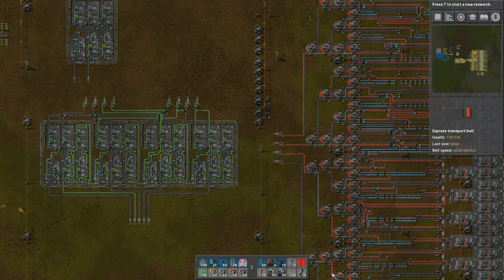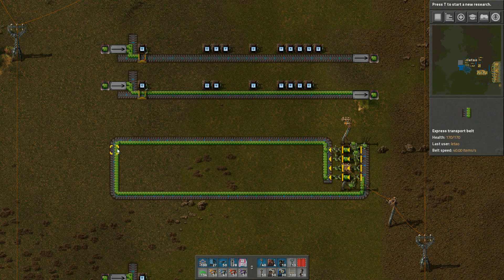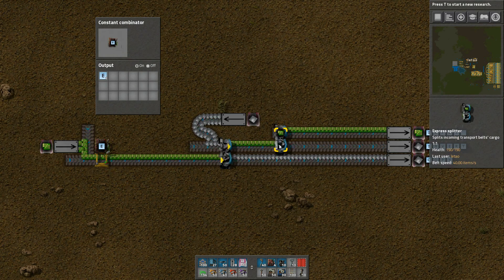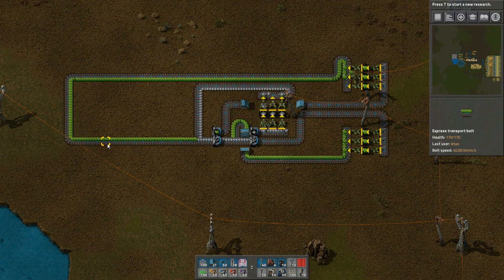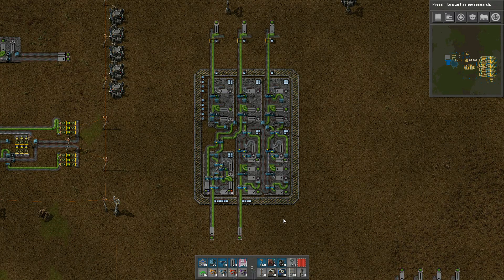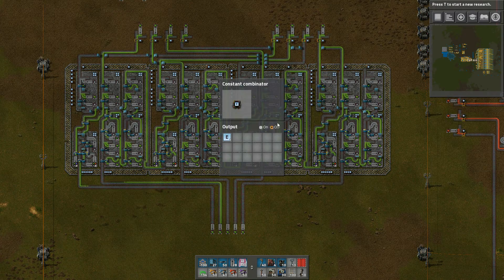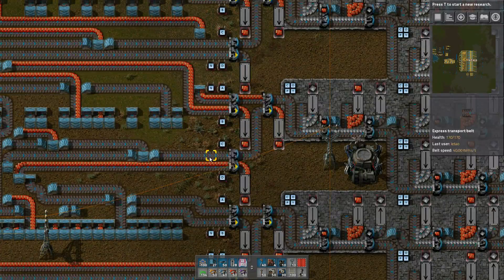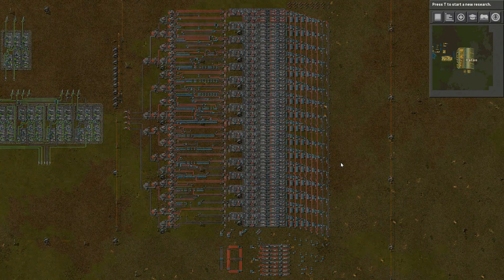Factorio Belt Computer Part 1: Combinational Logic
I build combinational logic components in Factorio using only items available from the Logistics technology (belts, underground belts, splitters, and inserters).  Circuit network technology (wires and combinators) are not used.

Components I build include basic AND/OR/NOT/XOR gates, a 2-way multiplexer, a full adder, a 4-digit adder, and a 7-segment display.